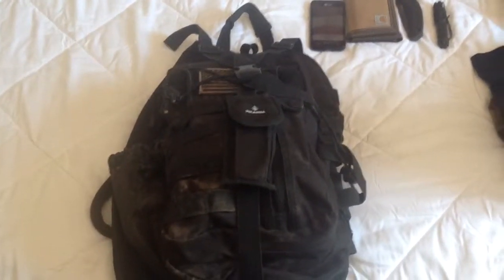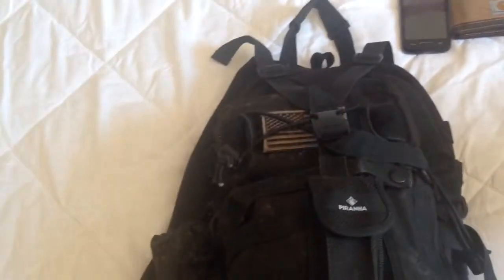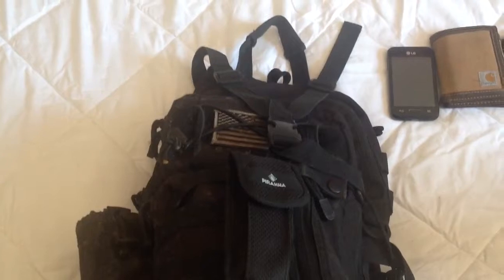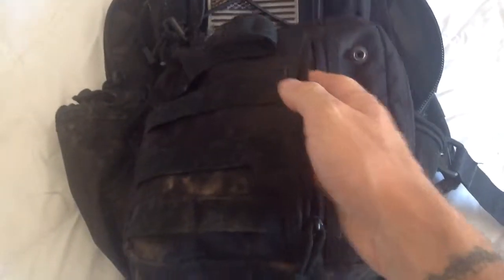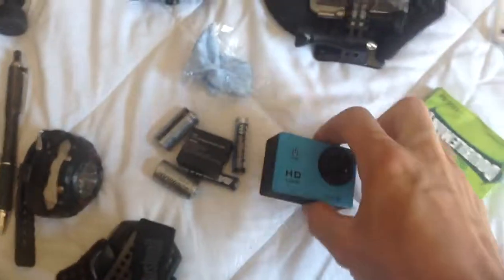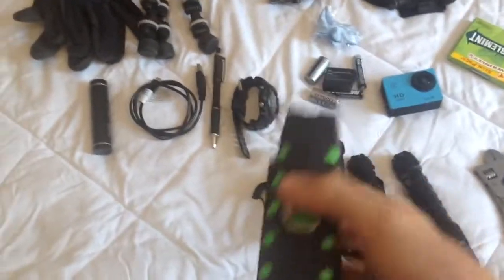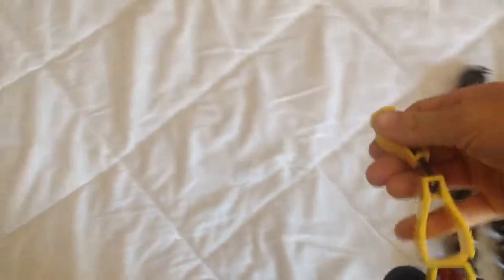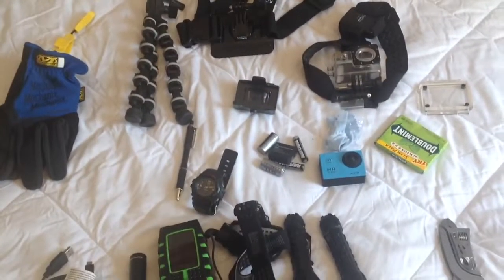Urban exploration load-out / kit